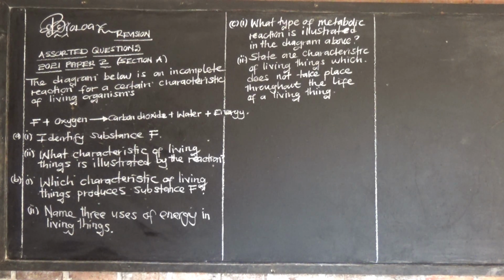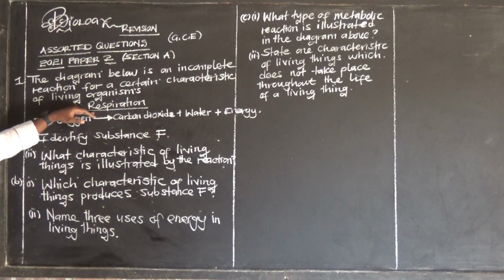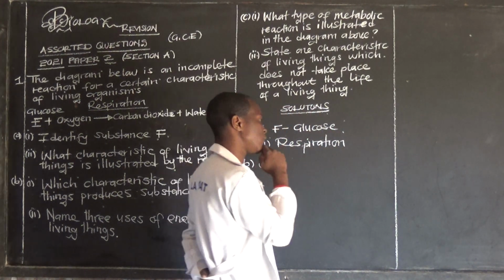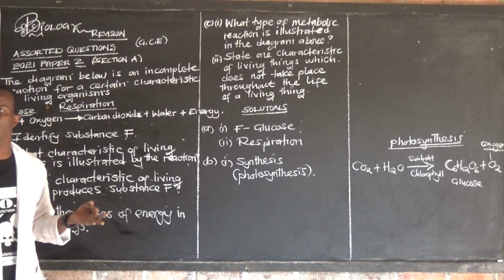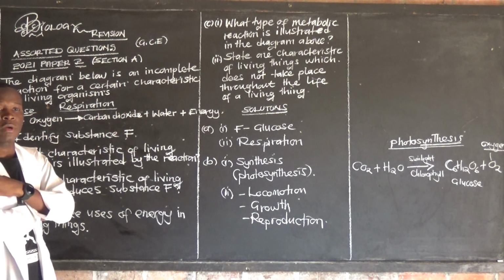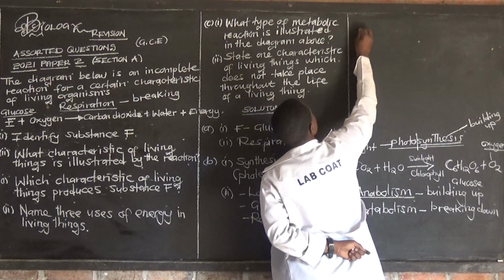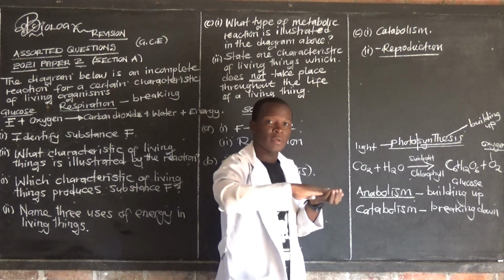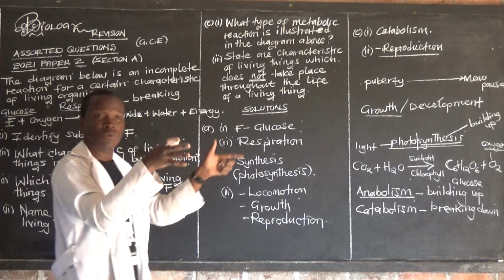ECZ 2021 BIOLOGY - PAPER 2 (G.C.E) SECTION A - PART 1